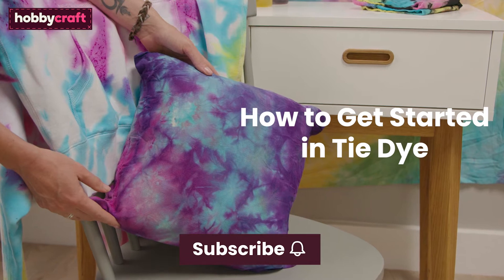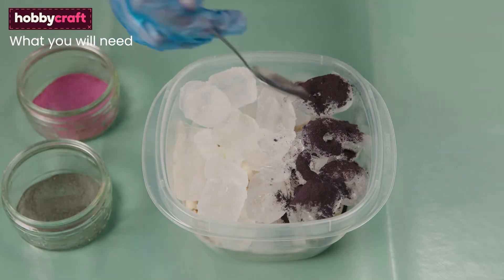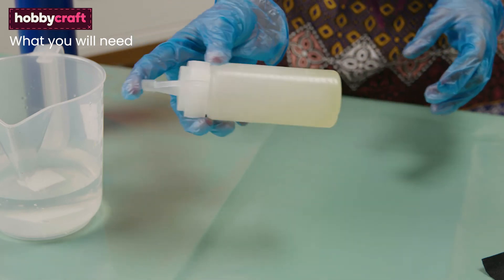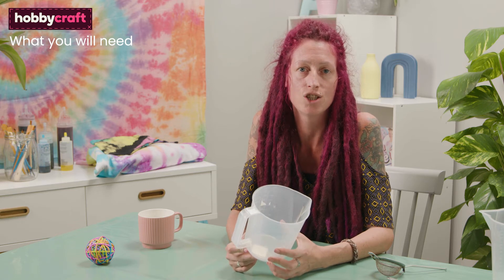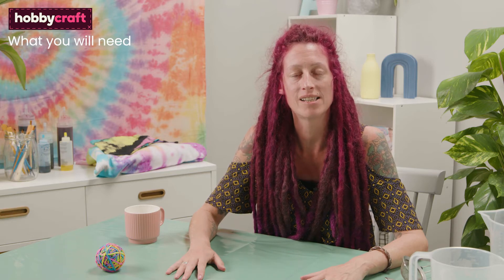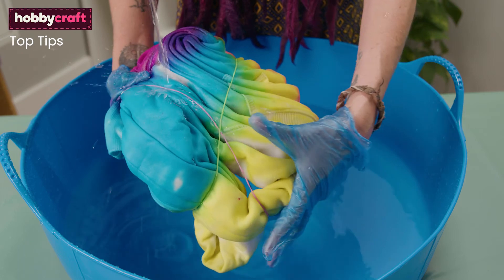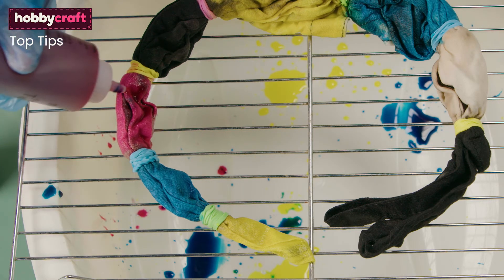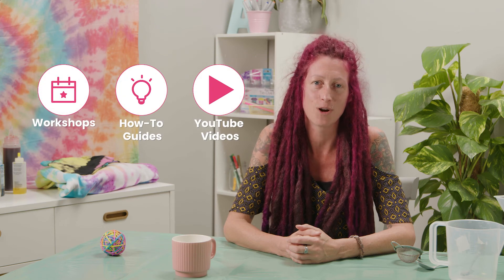DIY Tie Dye 101 | Get Started in Tie Dye | Hobbycraft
Before you get started in tie dye, discover top tips to help you achieve incredible bold and bright colours every time! We’ve got lots of fantastic advice on everything you need to create your DIY tie dye projects and so much more.

Enjoy dazzling personalisation using just a few basic materials. We’ve used the Tulip tie dye kits, available online and in store at Hobbycraft, but you can create the many tie dye effects with your preferred fabric dyes. Get to know which shades work best when used together with the help of this tie dye tutorial.

Our Get Started in Tie Dye series guides you through a variety of different techniques, showing you how you can bring each popular style to life. Create colourful tie dye t-shirts, hoodies, bags and so much more in no time. It’s a great fun activity that makes personalising clothes simple.